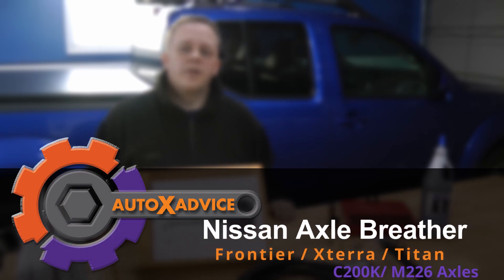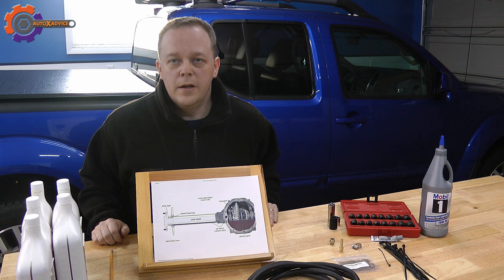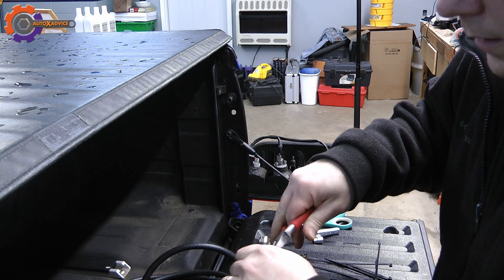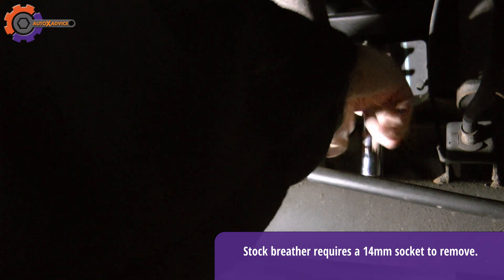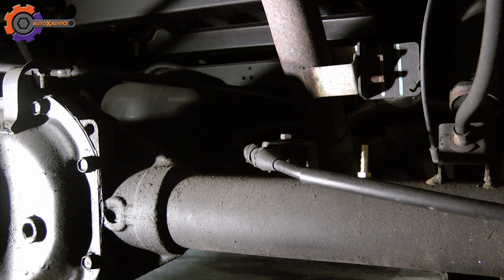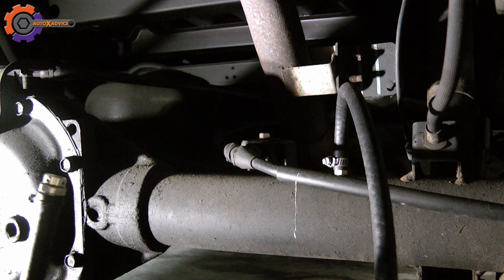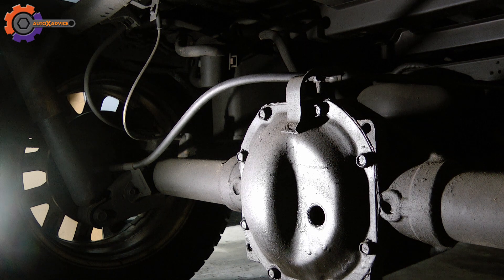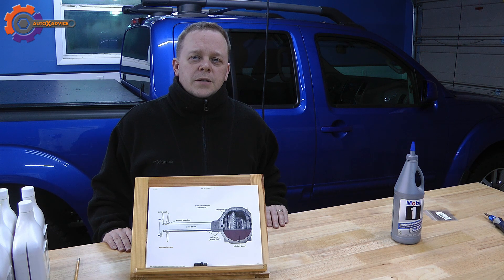Installation of Nissan Rear Axle Breather / Vent and Differential Fluid Check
In this video it explains how to install an aftermarket rear differential breather/vent.  This includes how to install in on the axle and also how to extend it up to the rear taillight for off road usage.  Due to Nissan's issue with the breather clogging and the pressure breaking the axle seal this video explains how to do an aftermarket breather install.   The issue impacts the C200K and M226 rear axles for Nissan Frontier, Xterra, and Titan.   This also includes how to check the differential fluid in the rear axle and how to check if the axle seals are leaking.  By replacing just the stock breather for around $20 or extending it due around $40 this will help to ensure you save hundreds in not having to replace the axle seals.

-All Dogs Off Road Axle Breather or Other
-1/4" Rubber Gas Line Hose 8' - 10'
-1/4" Hose ID x 1/8" Male BSPT Barb Fitting
-Stainless Steel 5/8" Adjustable Clamp
-Plastic Zip Ties